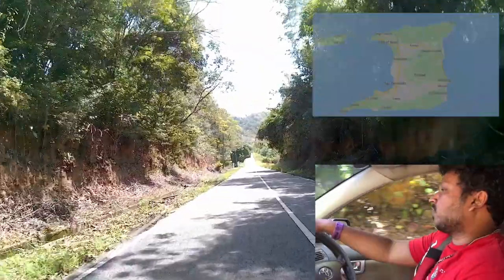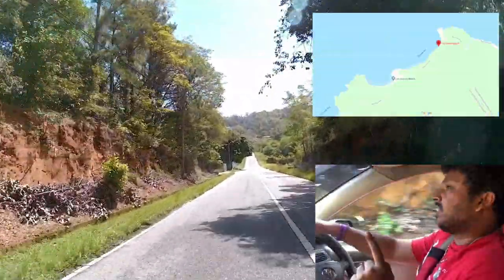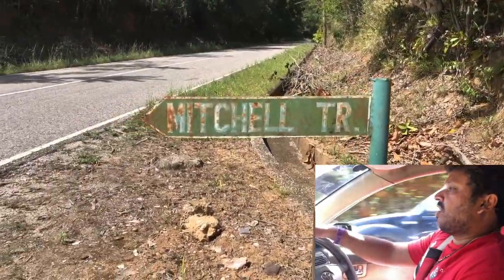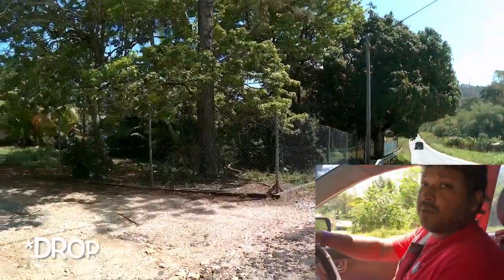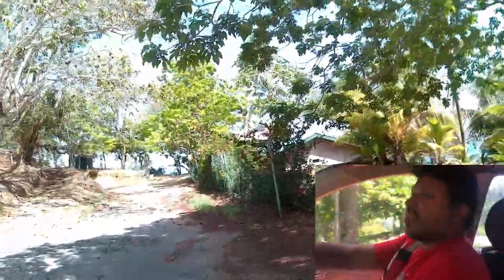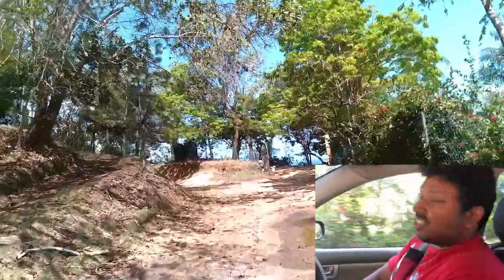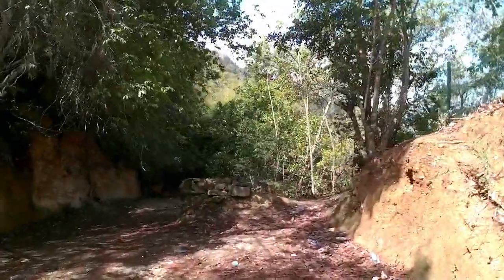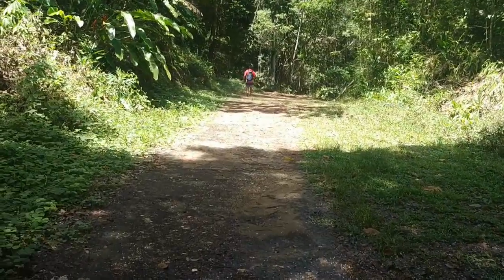100 Steps Beach 🇹🇹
There are many beaches in Trinidad and Tobago that makes you put in some work before you can enjoy their beauty and one such beach is 100 Steps beach located on the north coast of Trinidad in the vicinity of La Fillette.

There is a trail, some adventurous element and of course steps to get you to the base of this cliff where the pictureque scenery unfolds.

TIP 1: Parking space is limited and the road/track can only accommodate single lane parking.

TIP 2: Do not leave anything valuable in your vehicle, walk with everything down to the beach, otherwise it may invite thieves to break into your vehicle.

TIP 3: I recommend visiting this beach in groups during the day due to its isolated location.

Tip 4: It will be challenging to carry children to this beach due to some climbing elements and terrain.

Tip 5: There is no restroom facilities

TIP 6: Monitor the weather because rain can increase the difficulty of getting to and out of the beach.

TIP 7: Whatever you bring to the beach, take it back with you. Leave only your memories behind and be responsible

I'm just an island dude wishing to show the world my country of Trinidad and Tobago, especially if you're a first time visitor or give returning visitors and even my local peeps, ideas of things to do, places to visit and cultures to explore right here in sweet T&T

Rajeev